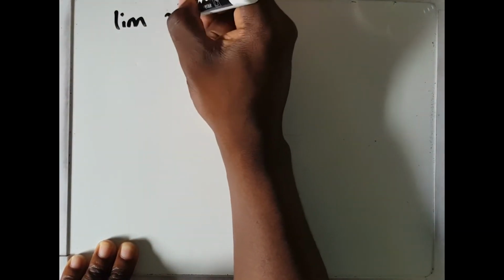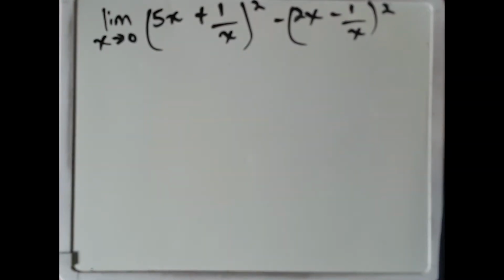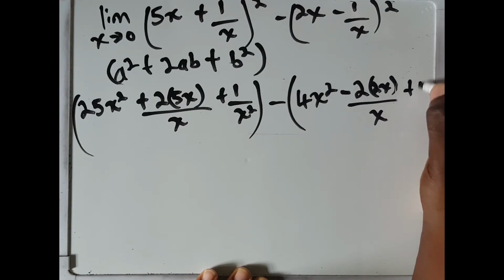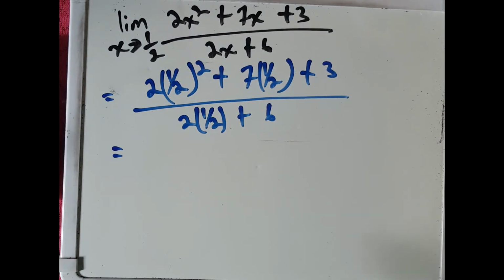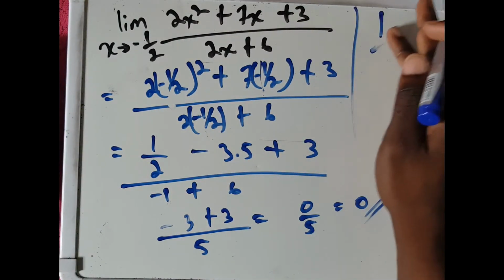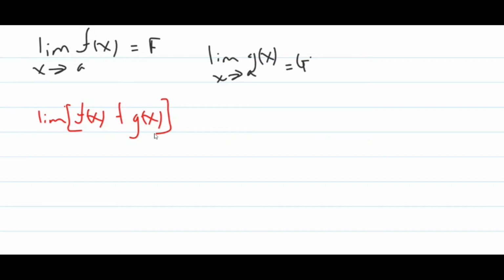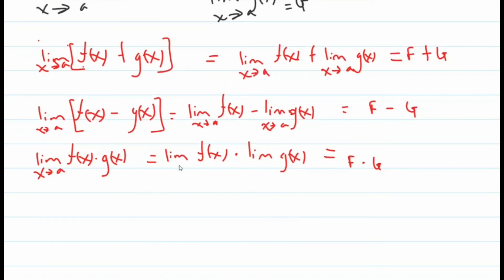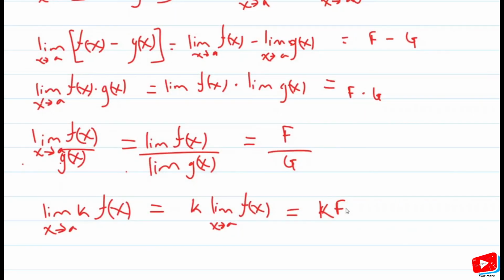Limits By Direct Substitution|| playMath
In this lesson you will learn how to find the limit of a function by directly substituting values of x in the function as x.

Please comment if there's something, some topic you'd want me to create on video on.